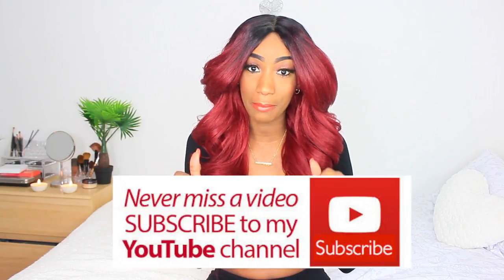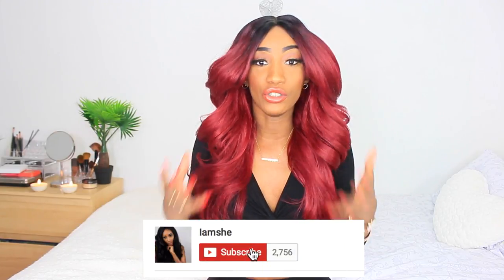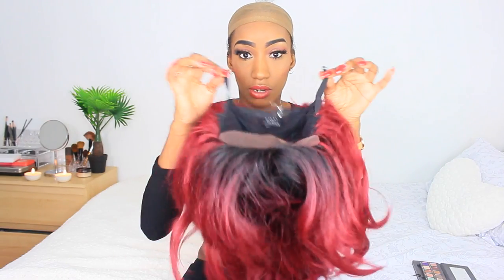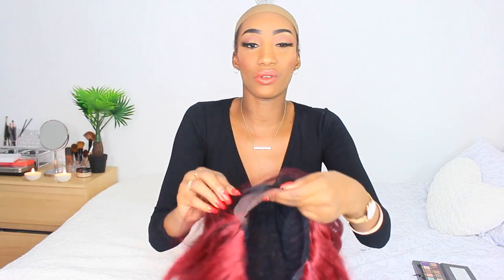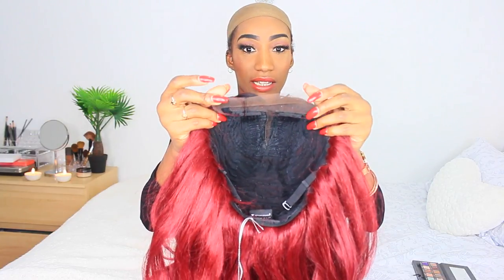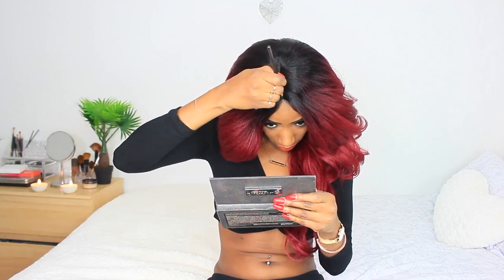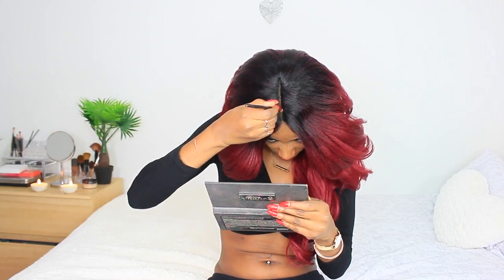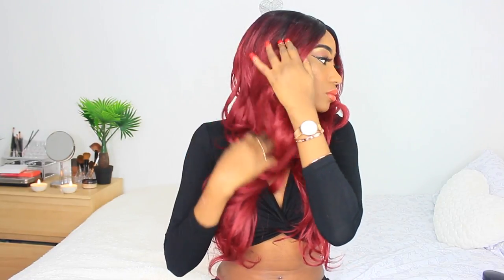WHAT LACE FRONT? HOW TO SLAY A SYNTHETIC WIG | SENSATIONNEL | IAMSHE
Hi everyone, in this video I will be showing you how I quickly slayed this lace front wig. The unit is synthetic yaki fibre.

HAIR

Sensationnel Empress Lace Wig
Synthetic yaki fibre
Colour -  1B BG
Perm romance

✨MAKEUP

✨Shop Cosmic mink lashes

MUSIC WANTED